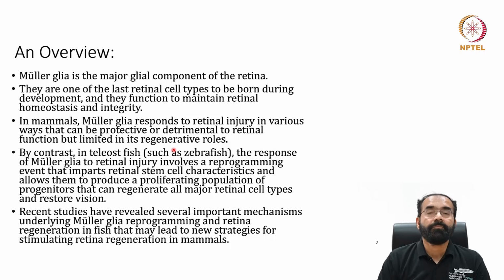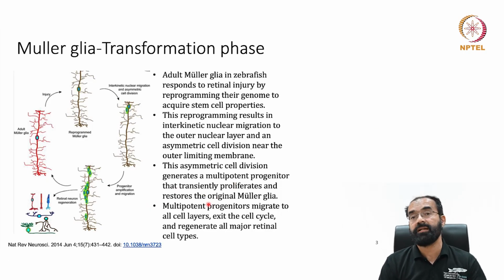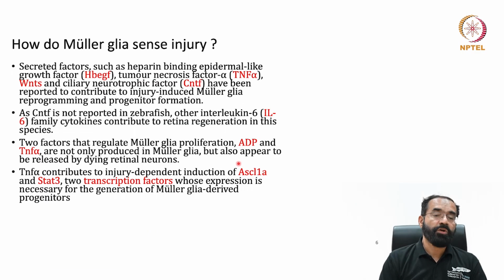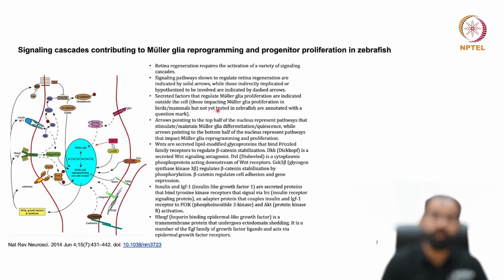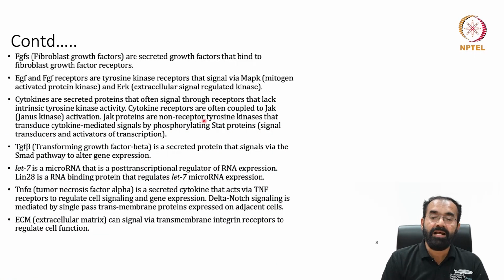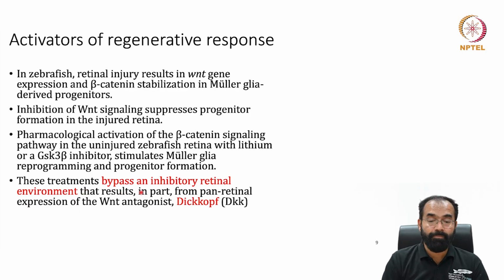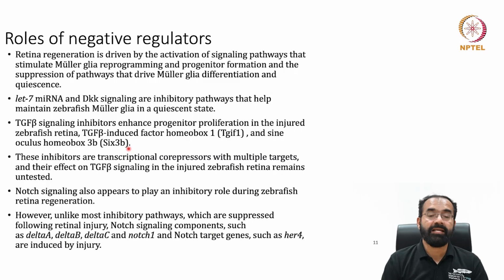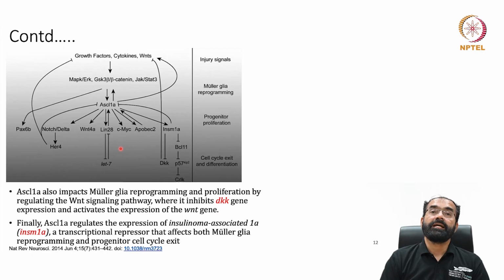W6L29_Importance of regeneration associated gene induction events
Importance of regeneration associated gene induction events-Transcription activators and repressors

Transcription activators and repressors during tissue regeneration. Roles of Ascl1a, insm1a, dkk in Muller glia reprogramming.